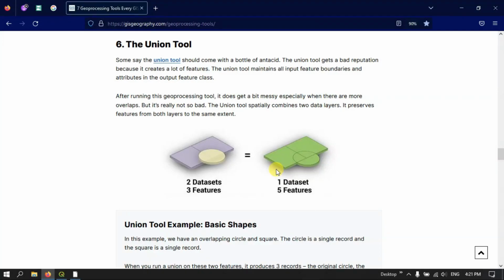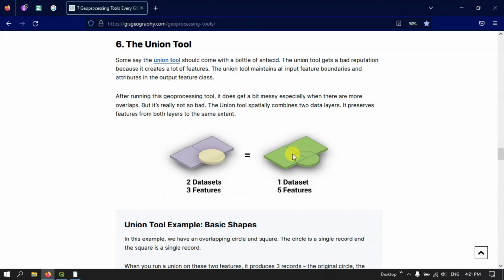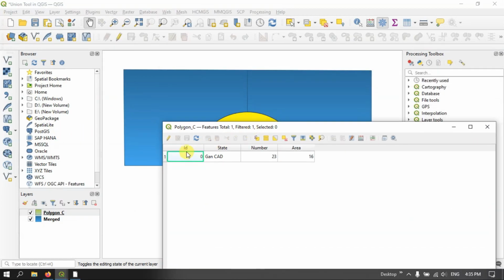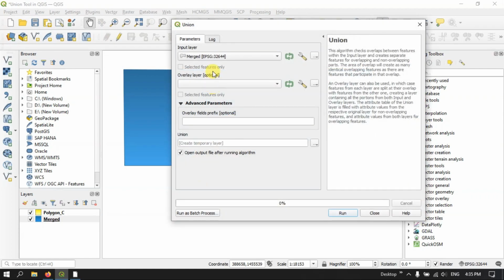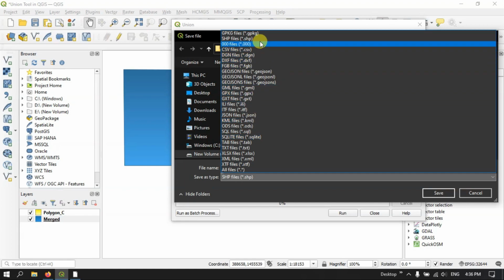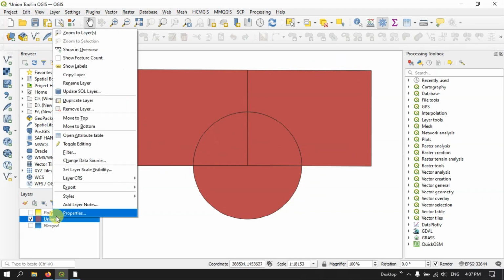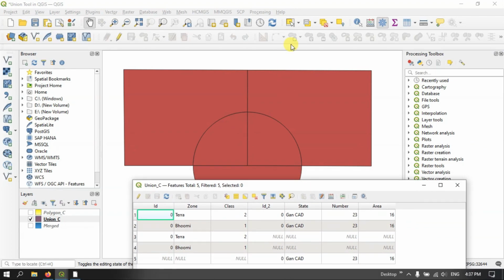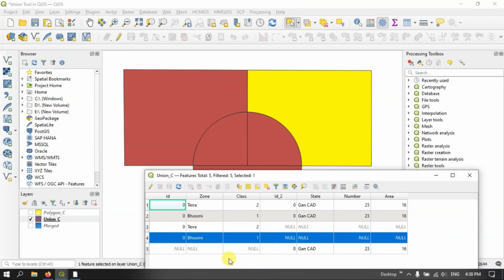QGIS Tutorials 39: Union Tool in QGIS | Combine Shapefiles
In this video, you will learn how to use union tool in QGIS.